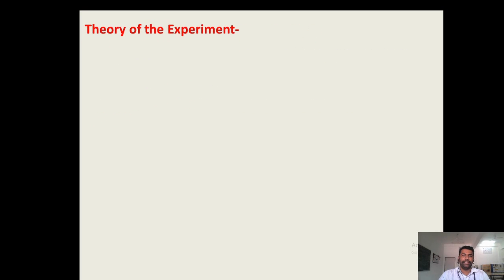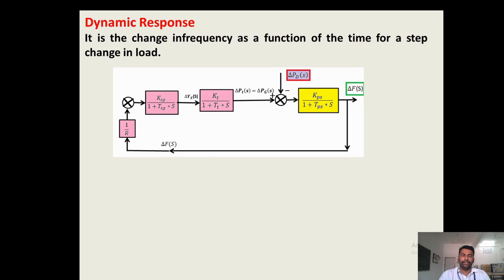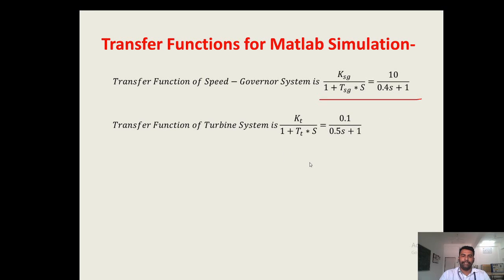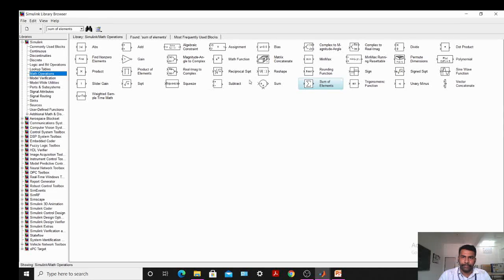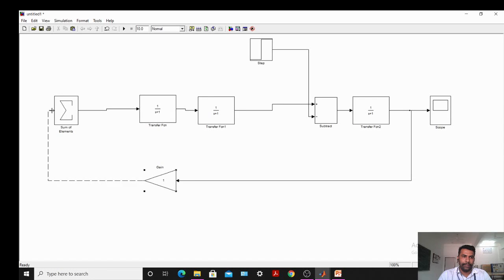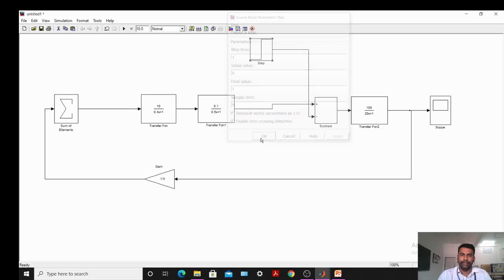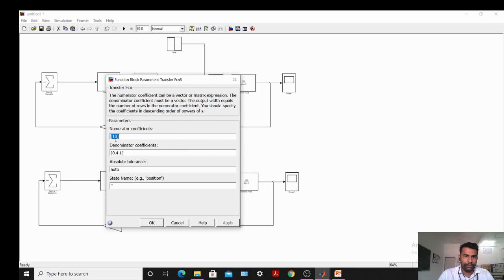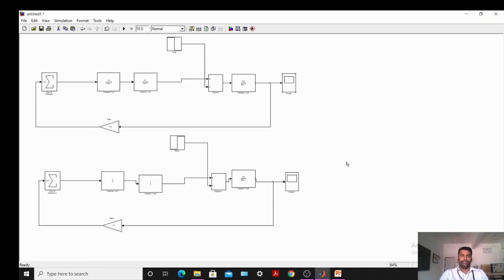Exp. No-5 To study load frequency control using approximate and exact model.